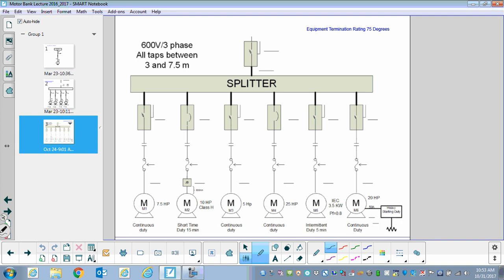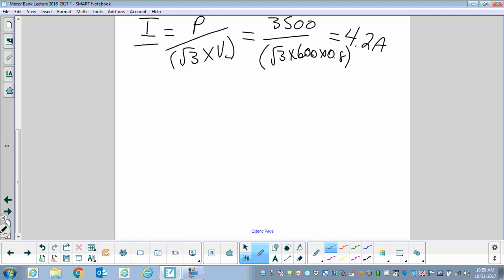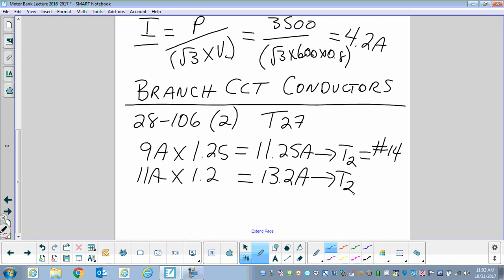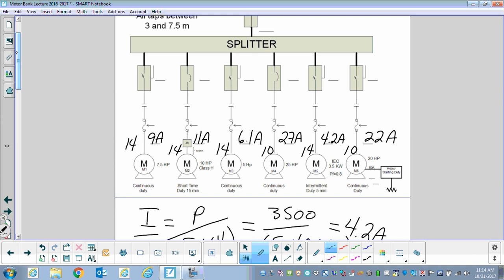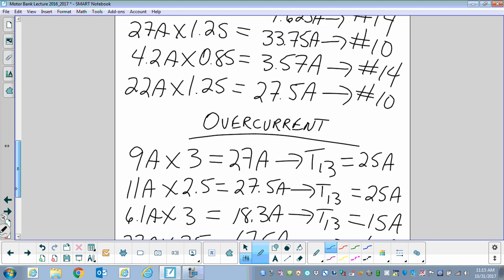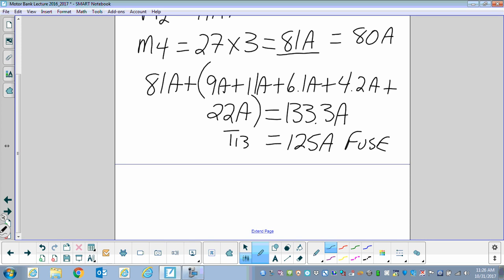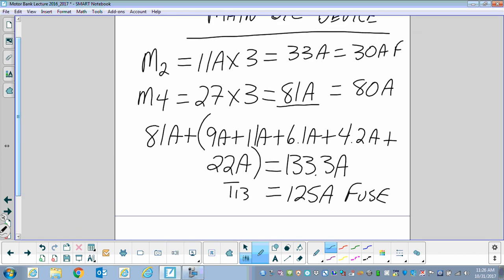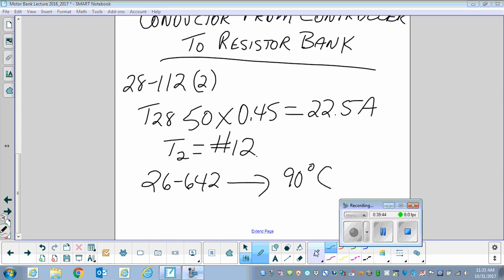Motor Bank 600V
Learn how to size branch circuit conductors, tap conductors, branch circuit over current devices, feeder over current devices, and feeder conductors using the 23rd edition of the Canadian Electrical Code in the Province of Alberta for a motor bank of both continuous and non-continuous motors.